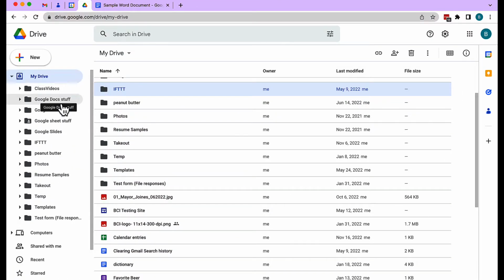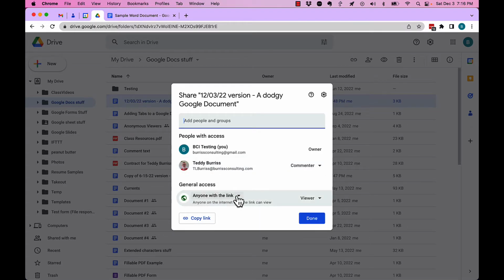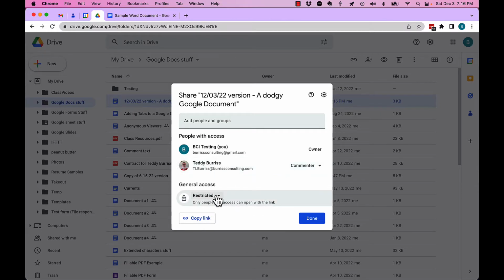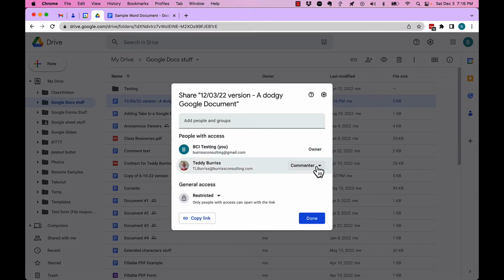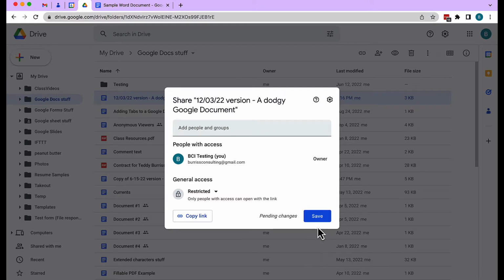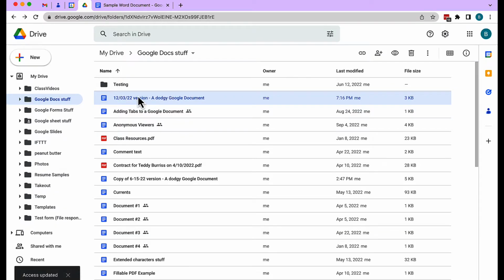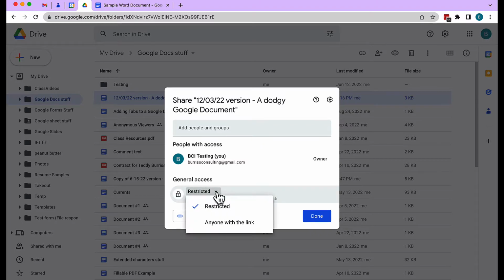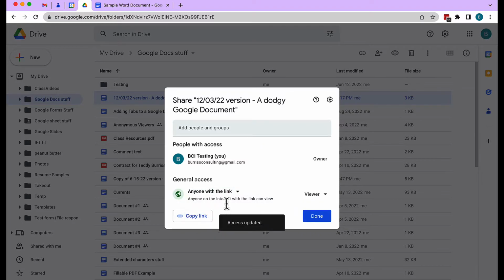Can I restrict a single person from accessing my Google Drive in Gmail or Gooogle Workspace?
Sharing and Restricting your Google Drive files and Folders